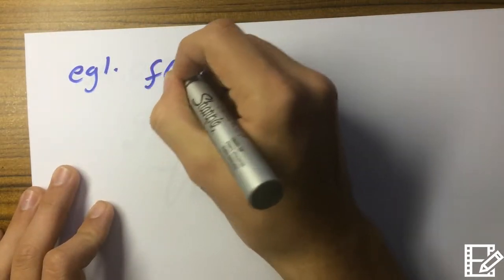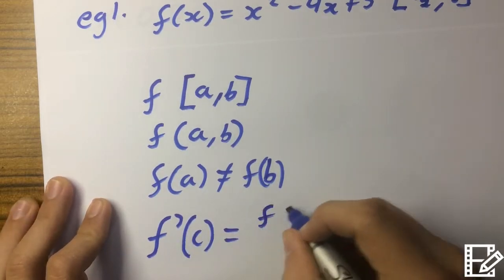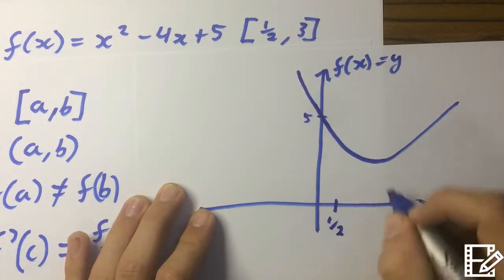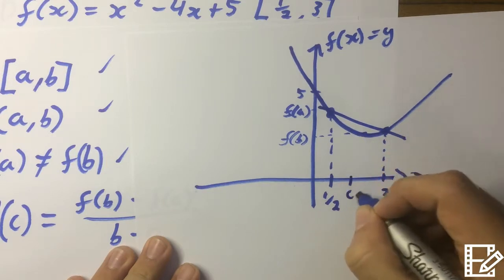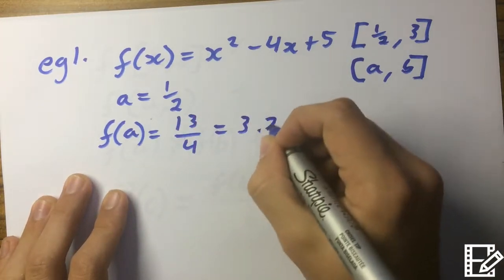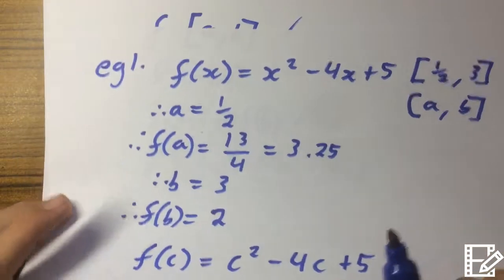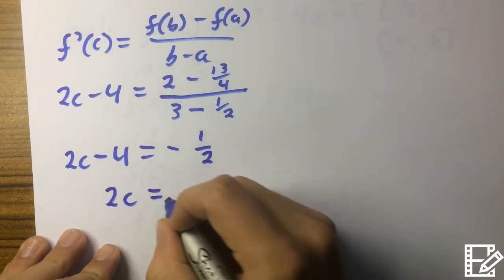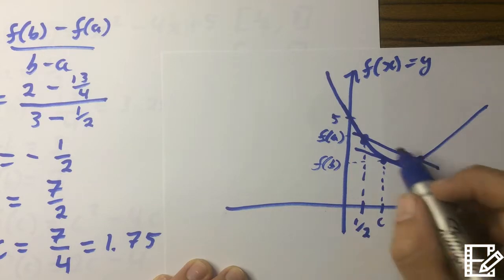The Mean Value Theorem - #2 - Applications of Differentiation